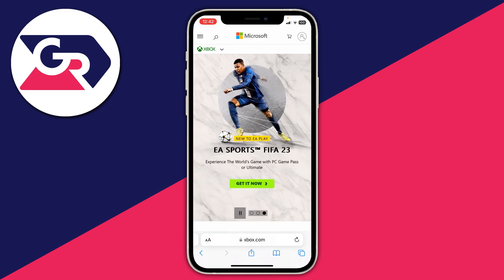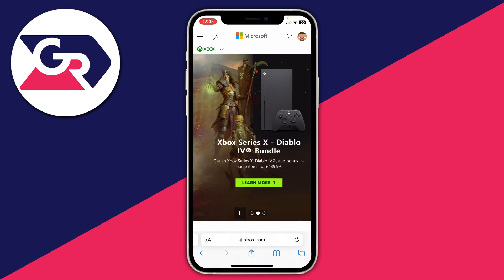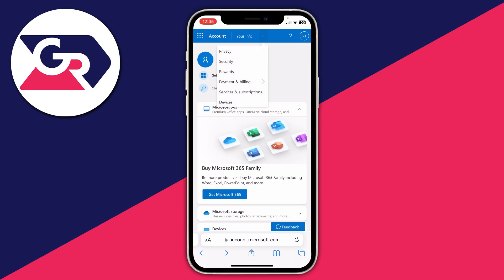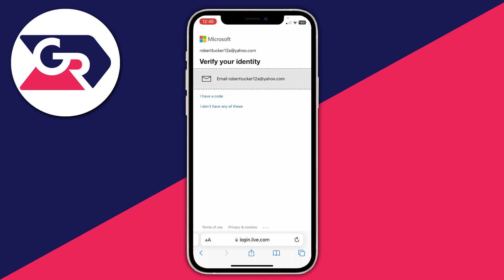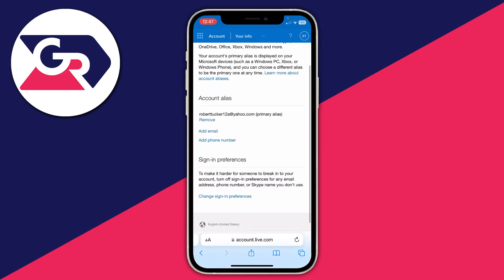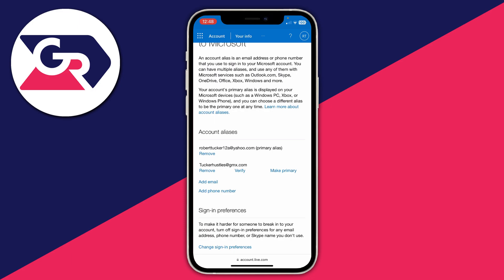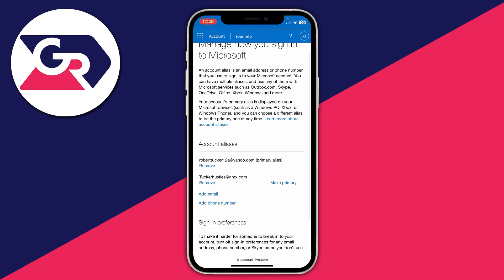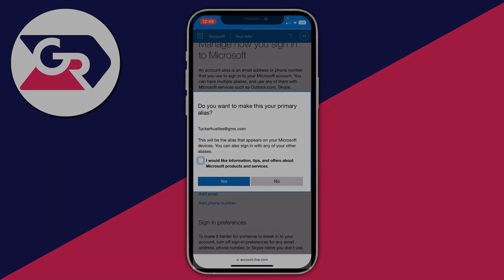How To Change Email On Xbox Account - Full Guide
I show you how to change email on xbox account in this video.

GuideRealm